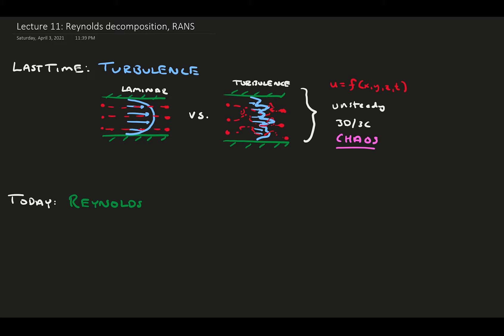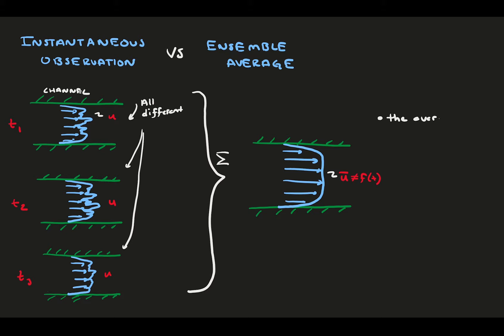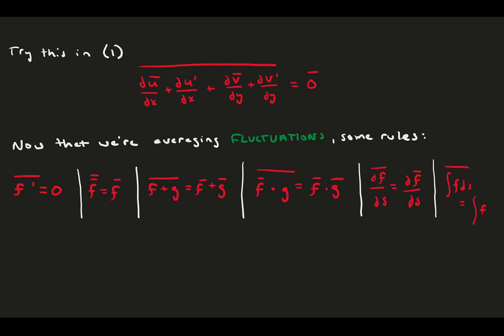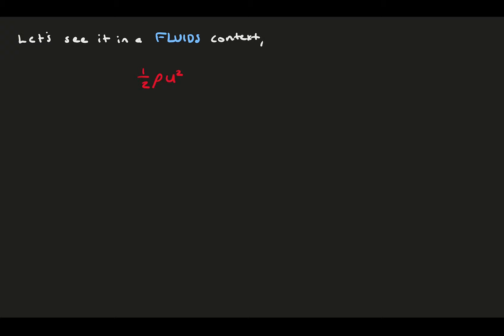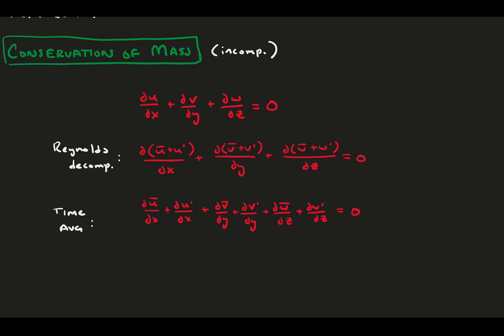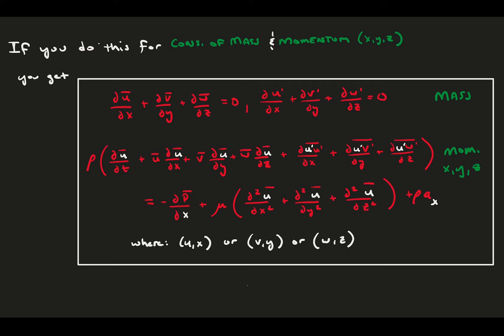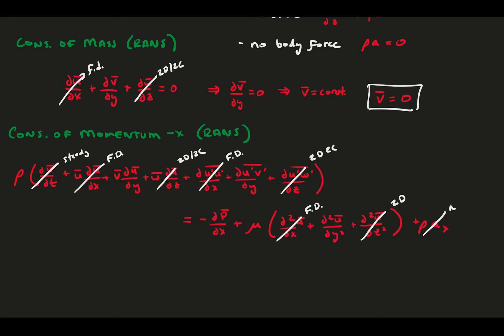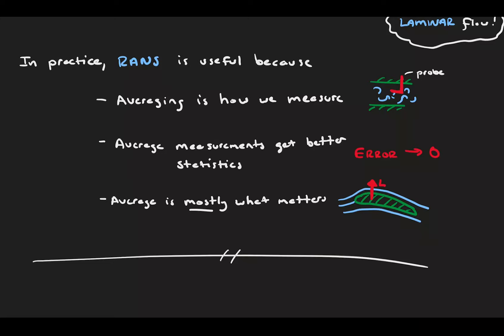Reynolds decomposition and Reynolds Averaged Navier-Stokes (RANS) [Fluid Mechanics #11]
In this video, we take a deep dive into the Reynolds Averaged Navier-Stokes equations (a.k.a. RANS). In practice, RANS is a valuable tool to have in your toolbelt when approaching real-world flow scenarios.

To get these equations, we need to apply Reynolds Decomposition, separating a time-varying signal into the mean and fluctuating components, to the Conservation Equations and then average them. We will explore the complexities of Reynolds Decomposition and Averaging, specifically with non-linear terms, and the rules we  can apply to averages of mean and fluctuating quantities.

Then, we fully derive the RANS equations in their entirety, and show how we can use it to study turbulent flows in a way we couldn't when considering the traditional Navier-Stokes equations. An important feature that makes turbulence different from laminar flows are the Reynolds Stresses, which are analogous to viscous forcing on a macroscopic scale.